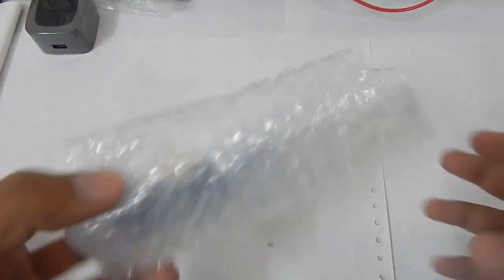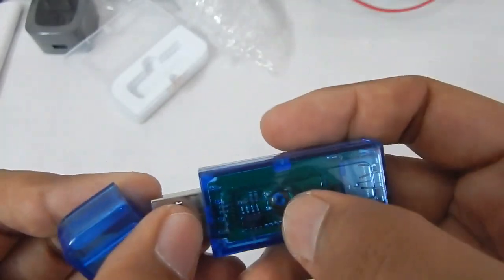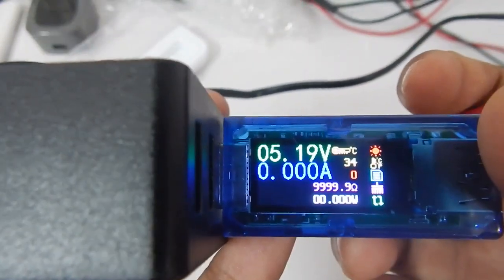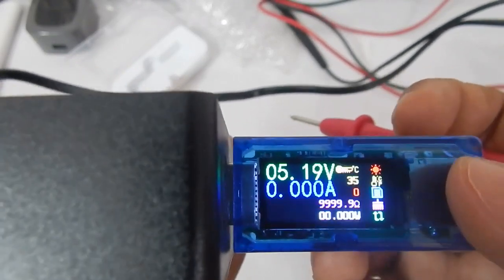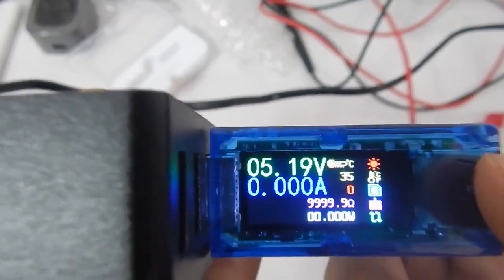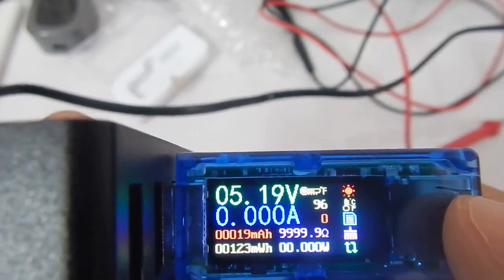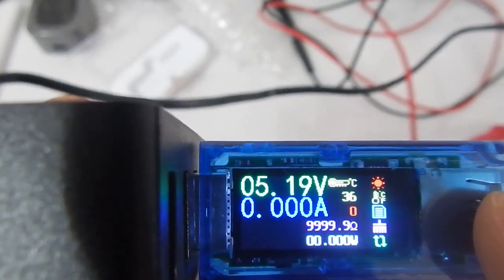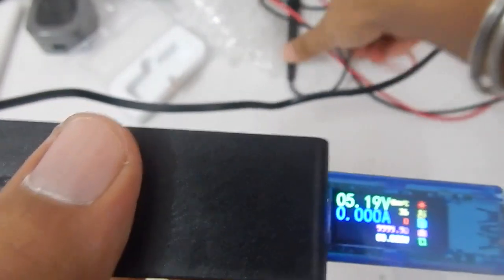RUIDENG AT34 USB TESTER Review & UNBOXING.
This is the ruideng At34 usb meter or charge doctor. It only has usb A type input and output. It is the latest usb meter from ruideng and comes with a storage box. This meter also support usb 3.0. If you want a cheap and decent quality usb meter that supports usb 3.0 then you can take a look at this meter.It comes with a .96" color IPS display.
There is a newer model available Ruideng AT35 it has more resolution. I don't have money to buy Rd At35 but when i do i will make a video on that as well.